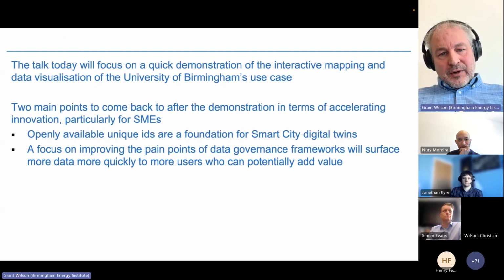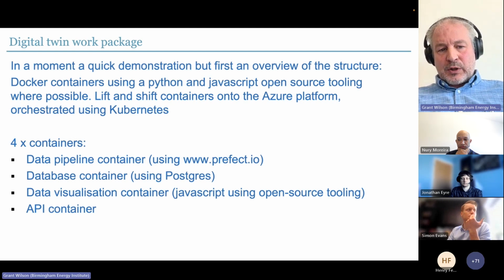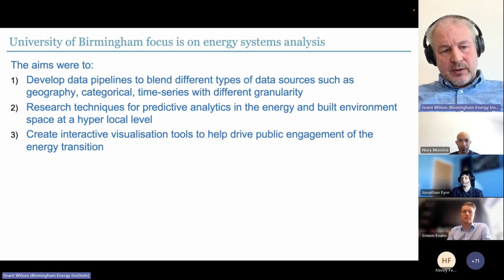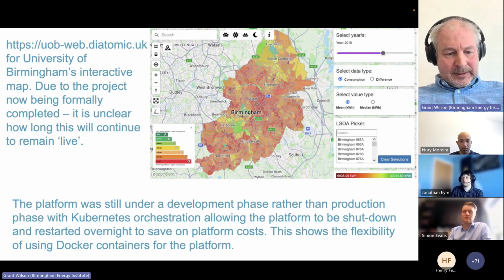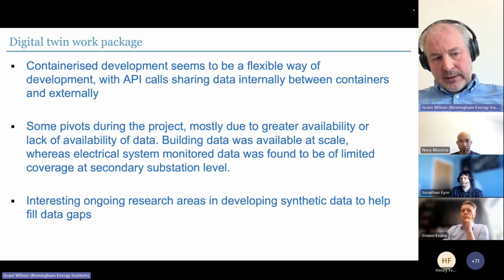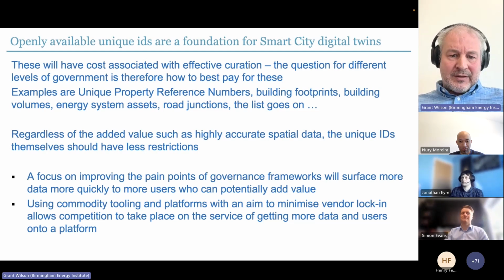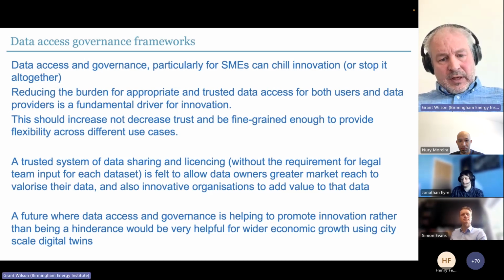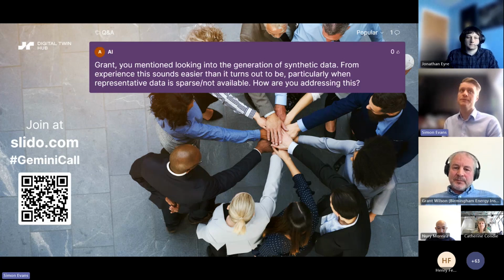Gemini Call Feature Focus - 1 April 2025 - Grant Wilson, University of Birmingham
Grant Wilson of University of Birmingham presents 'DIATOMIC: a digital twin for Birmingham, challenges for data past and present' for the Feature Focus on the DT Hub's weekly Gemini Call from 1 April 2025.